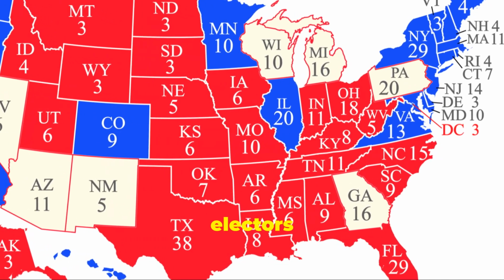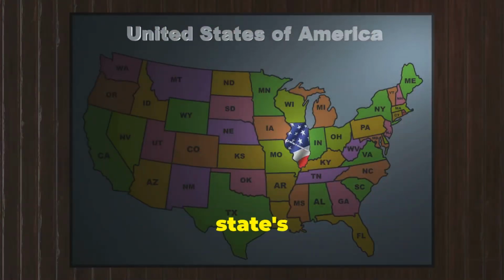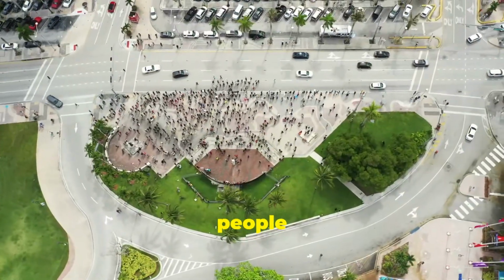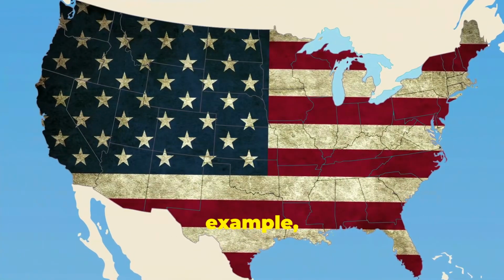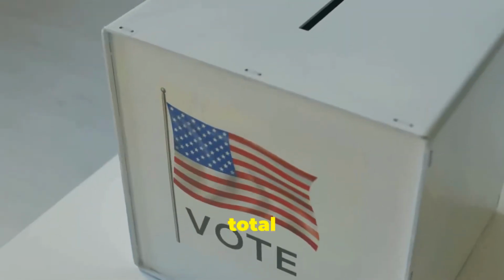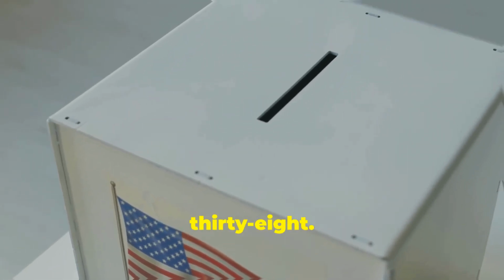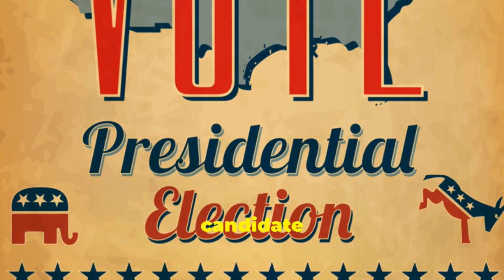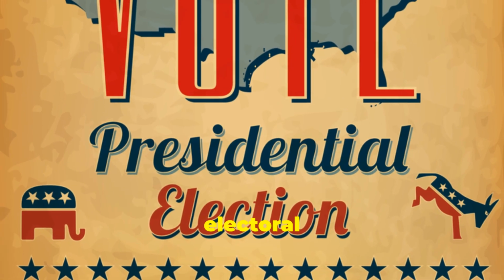How the U.S. Presidential Election System Works: Simple Explanation of the Electoral College.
“Welcome to Informed Mind! In this video, we’re breaking down the U.S. presidential election system in a quick, easy-to-understand way. Curious about how America chooses its president? We explain key steps like the Electoral College, primaries, caucuses, and what it means to win 270 electoral votes.

You’ll learn:
 • What the Electoral College is and why it’s important
 • How the U.S. elects a president through electors rather than a direct vote
 • The role of popular votes vs. electoral votes
 • How the ‘winner-takes-all’ system works and why it varies in Maine and Nebraska
 • What happens if no candidate reaches 270 votes

Whether you’re new to American politics or just need a refresher, this video will give you all the basics to understand the American presidential election system.

Using keywords like “U.S. presidential election,” “Electoral College,” “how elections work,” and “American politics” helps boost searchability and viewership. Also, placing hashtags in the description improves discoverability, especially on mobile platforms.